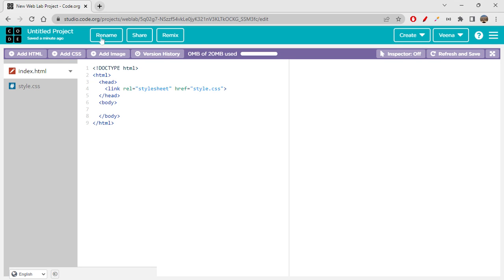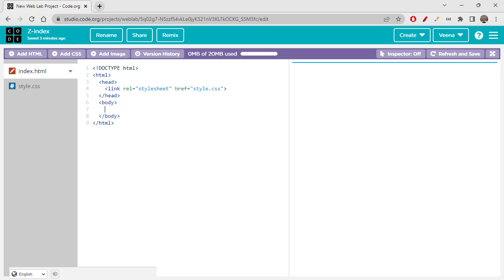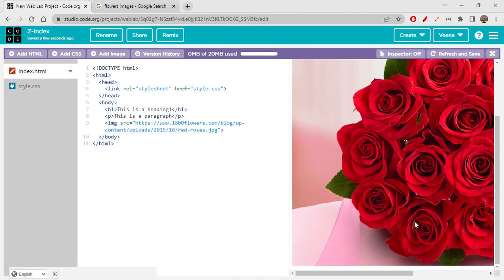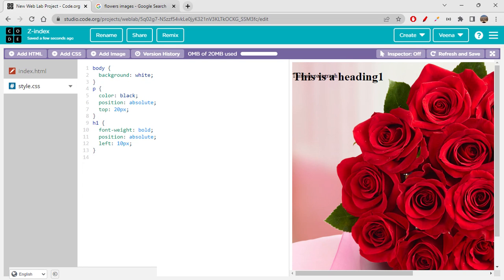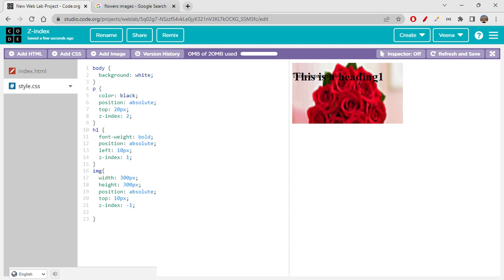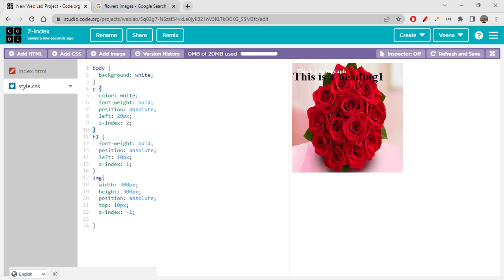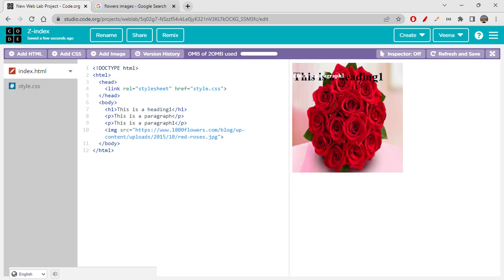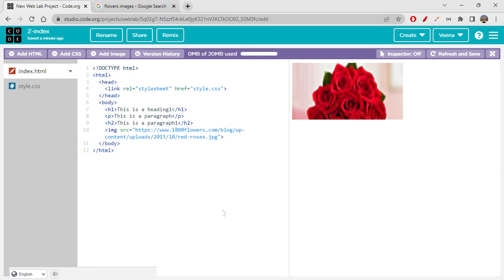Z-index property of CSS in web lab of Code Studio or code.org (Web Development)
Hi folx,